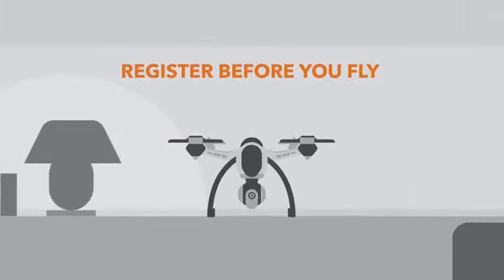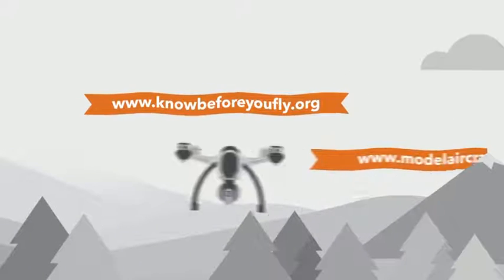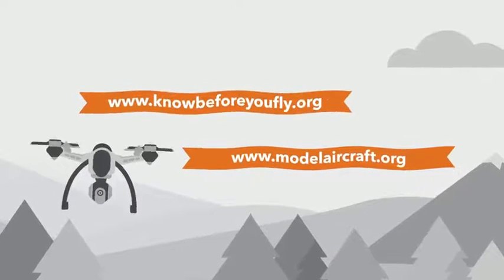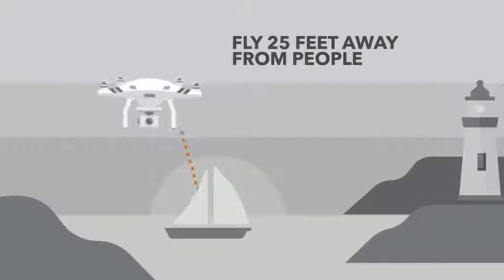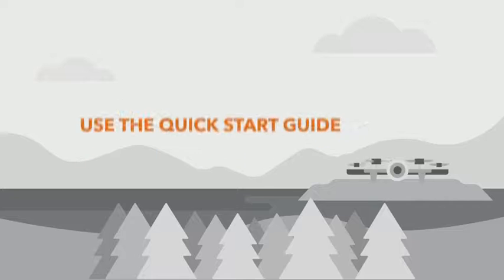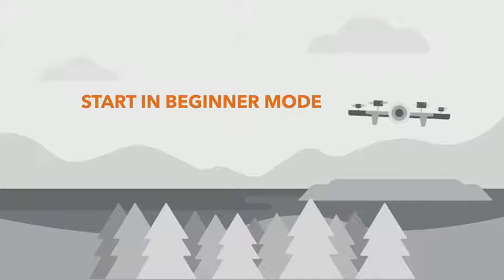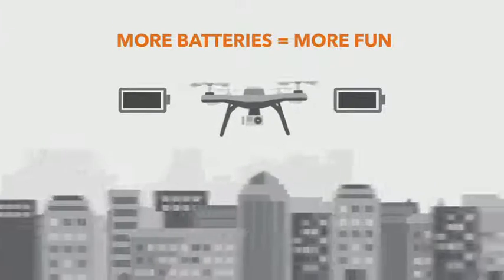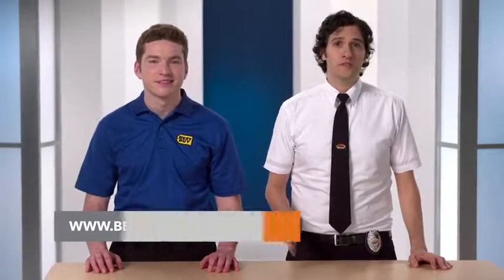Drones: Things to Know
Some things to think about before you take your drone out for its first flight.

Find a Precinct in the Best Buy store near you